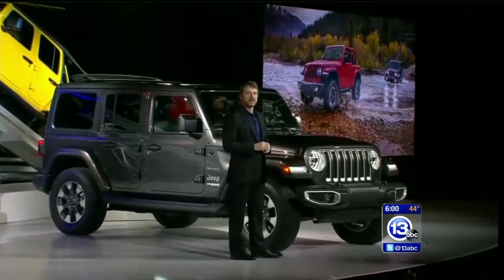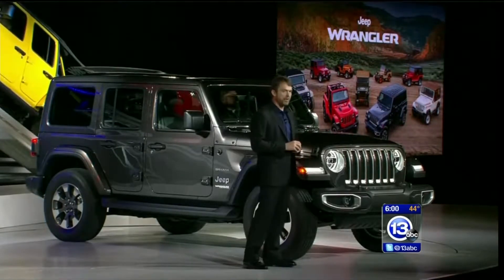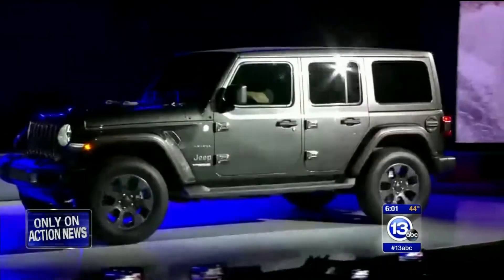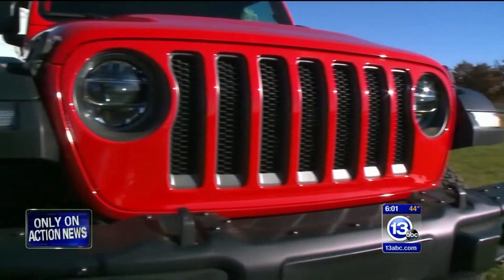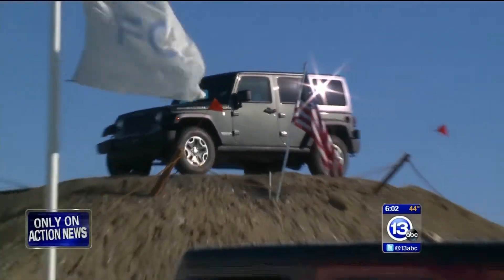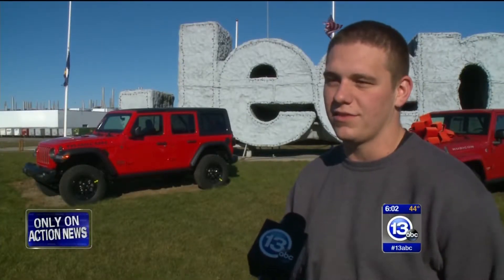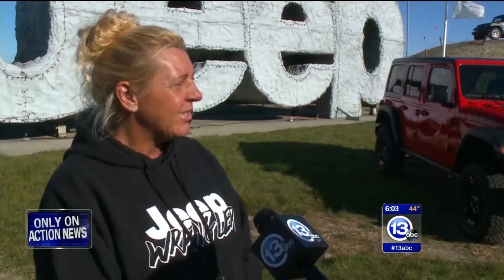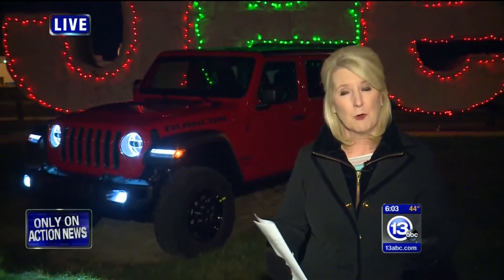Jeep Wrangler Unveil 112917 6pm